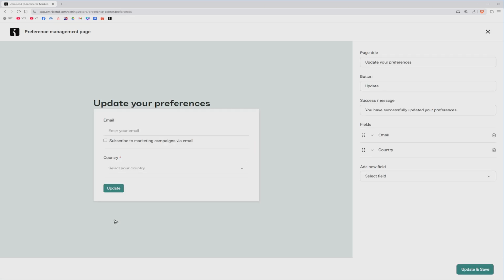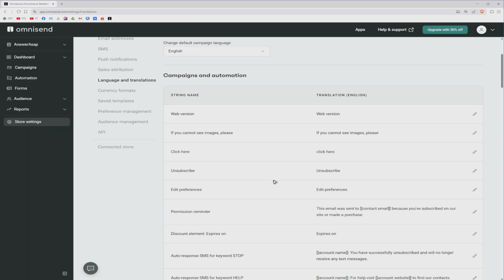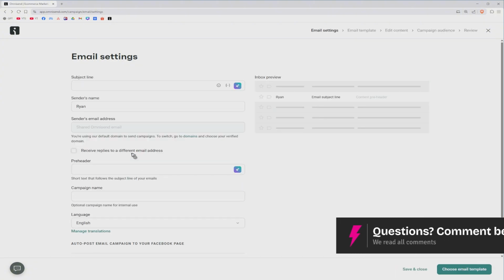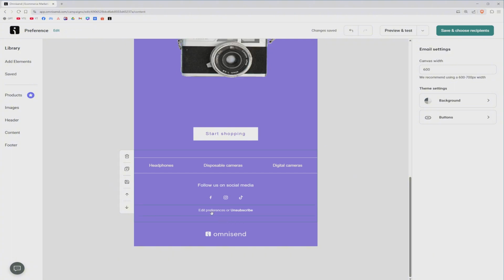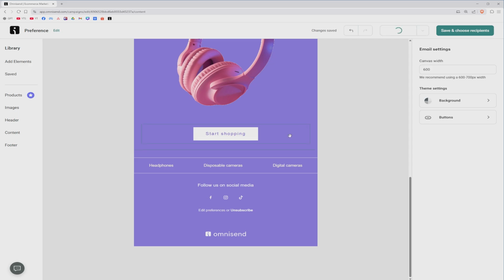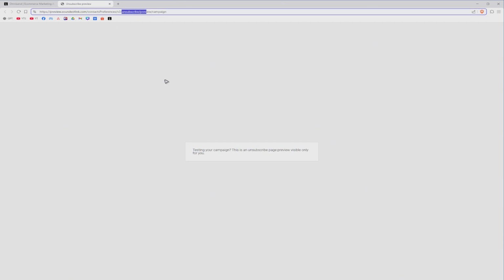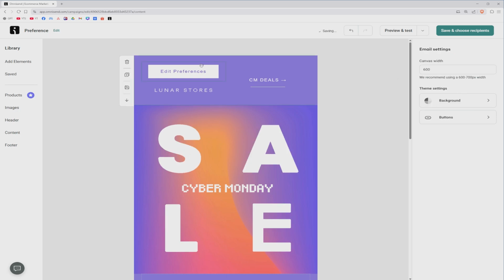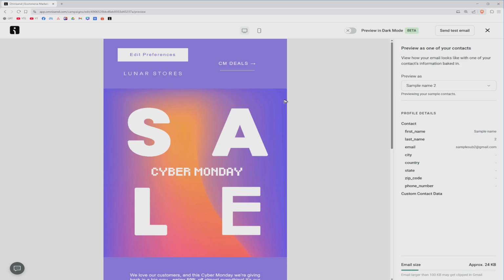How to USE PREFERENCE CENTER INSTEAD OF UNSUBSCRIBE in Omnisend (Step by Step)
This tutorial shows you how to direct subscribers to the preference center in Omnisend so they can manage email choices without fully unsubscribing. Please consider liking the video and letting us know if you have any comments, ideas or questions, we really appreciate any feedback! We have plenty of other tutorials on our channel so come and see if we can help you with anything else :)